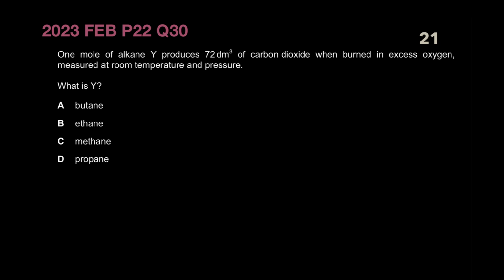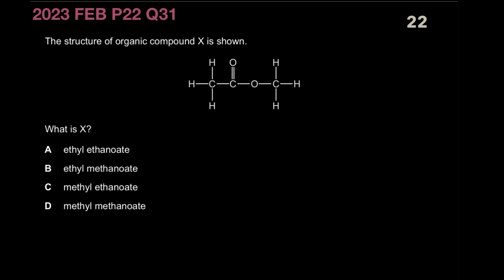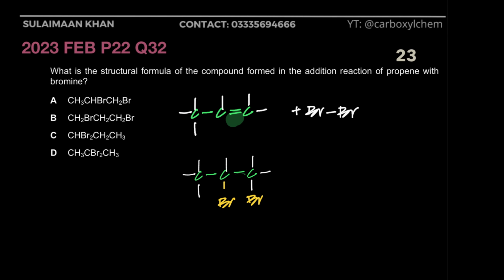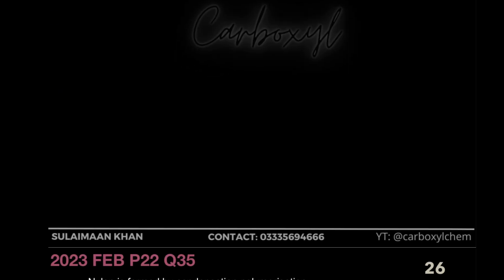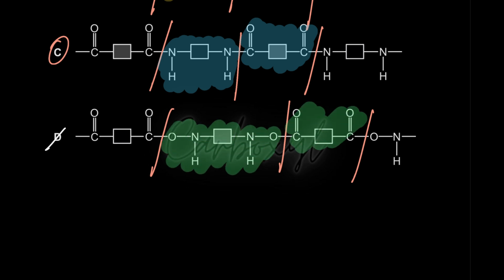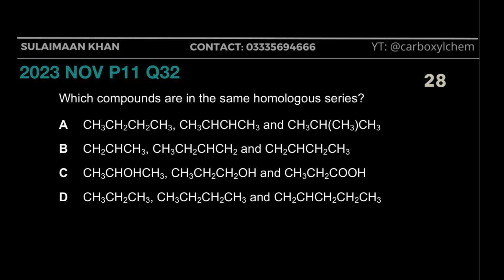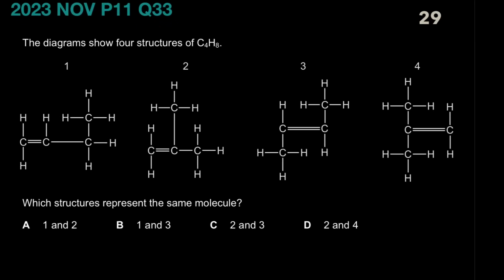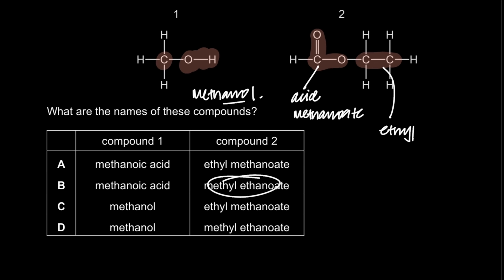MCQ Madness- Organic Chemistry OL & IGCSE Part-3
New Session Starting from 1st July, 2024